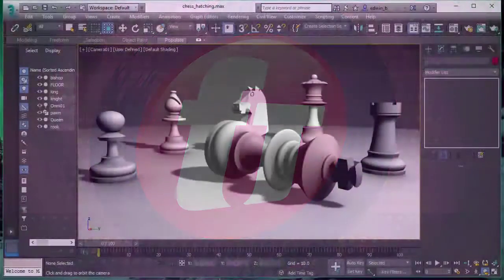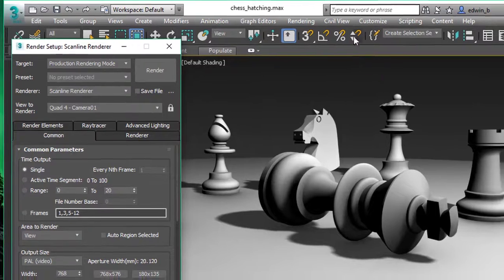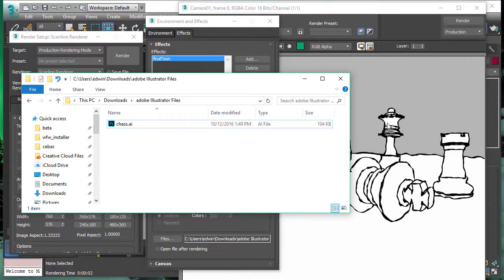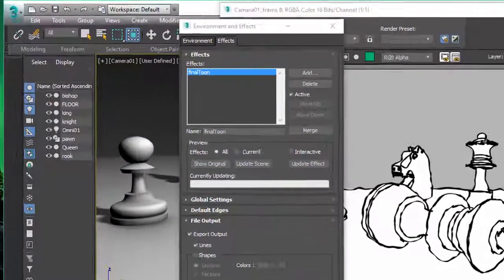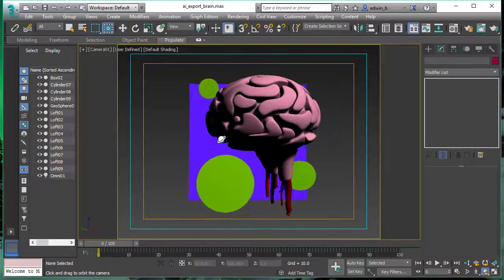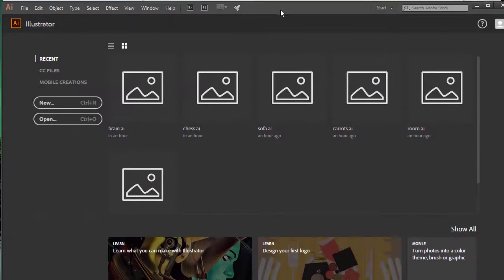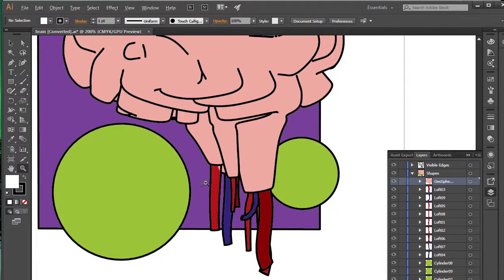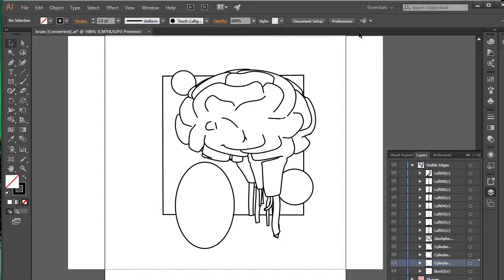finalToon R4: export from 3ds Max to Adobe Illustrator 2D Vector Output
Welcome to Cebas tutorial # 1 for finalToon release 4.0 - this video is on finalToon Adobe Illustrator 2D Vector Export how-to.

This is the Cebas all powerful and enhanced version finalToon 4.0 launched this October 2016.

Please remember to Subscribe to our channel and Cebas Valued Users and New Viewers are invited to share with their team members, RnD partners, and friends who will benefit from this tutorial.

 Tutorial:
- Standard 2D objects from Max are used in the scene and you are invited to test things out with the 3ds Max export to Adobe Illustrator for further processing.

-  Here we use the standard Scanline Render: finalToon is the most fastest and easiest solution to choose.

-  Go to Tab: Rendering and select Effects to call out finalToon/toon.

-  Take some time to familiarize with the toon roll out menu. E.g. Global Settings: Shapes Color, Antialiasing, Lines, Split Mesh, etc.
Note the render effects will be interactive .

- Select File Out put (export) :   output 'lines' only; choose Adobe Illustrator format. Press 'render' and it is done. It is saved as the Adobe Illustrator .ai format in the folder you choose.

- You will notice that it is not a big file, very compact and a memory-saver.

Tutorial sample scene 1: Chess set

-  Bring out your ai file in Adobe illustrator:  Convert to Legacy Artboard. You see a true 2D Vector format. This is powerful as you can select and edit each individual lines and components.

- More importantly, for speed of work, finalToon / toon has already arranged all your outputs into individual objects and layers for you to work on. The very same objects you have modelled on 3d studio Max is now available for further art finest work on the Adobe Illustrator, sorted and ready.

- And as you know, the great thing about Adobe Illustrator is that you can select by object and each object automatically transfer as a layer.

- You can also select different format outputs in Illustrator including DXF, or any CAD format.

- Now, you can select any lines and adjust parameters such as color /gradients and what not.

Tutorial sample scene 2: Brain

-  Again from the 'teapot' renderer icon, select 'Scanline' renderer which is really easy and fast to use for 3D Max and again select 'Rendering' -- 'effects' tab and 'finalToon'.

- in this sample scene, we select Global Settings - Uniform Colors : 225 and render on Scanline.

- You have successfully output as a 2D vector format.

- Load the AI file into Adobe Illustrator inclusive of the color data.

- All objects are now accessible as Illustrator layers.

-  Note that sometimes the layers ordering may run, and it is an easy fix to select the priority layer and move it upwards or downwards where you want it.

- Now you can do all the manipulations you want to do on the 2D vector output by finalToon. It opens a whole new world of artistic creations for you.

cebas software drives critical VFX (visual effects) scenes in major recent motion pictures.

≈ check in for more vfx tools info.